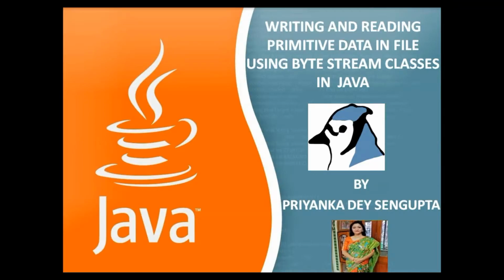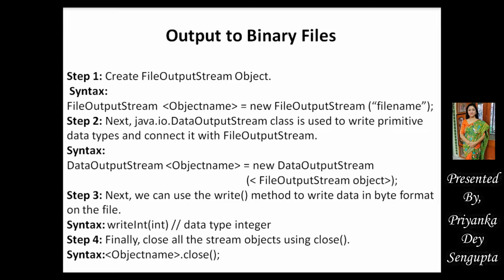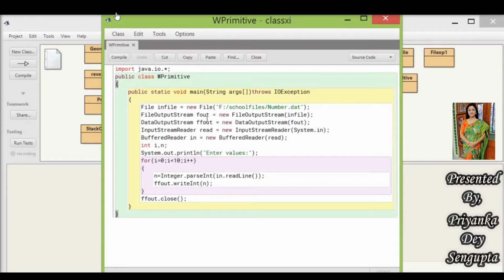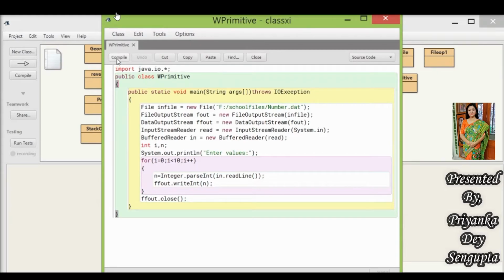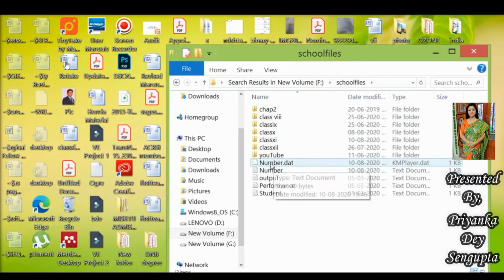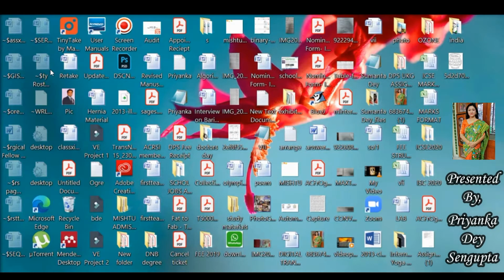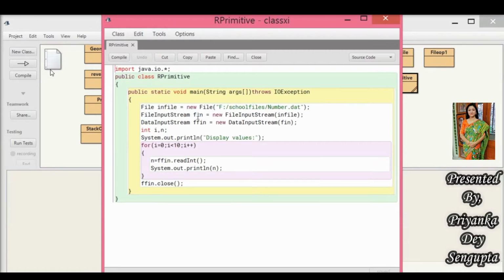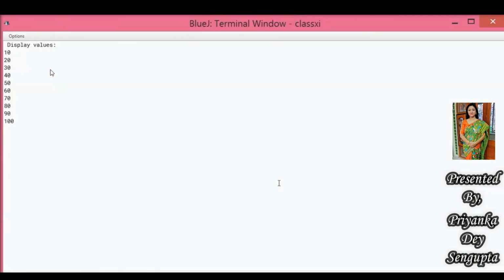JAVA:READING AND WRITING PRIMITIVE DATA IN A FILE USING BYTE STREAM CLASSES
Presented By,
Priyanka Dey Sengupta
BCA, MCA
Post Graduate Teacher
Sri Ram Narayan Singh Memorial High School